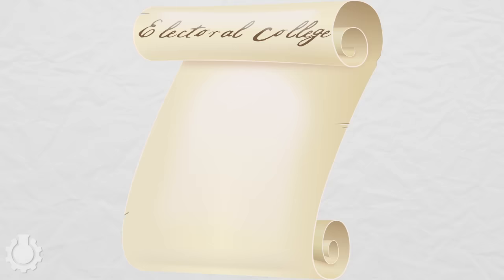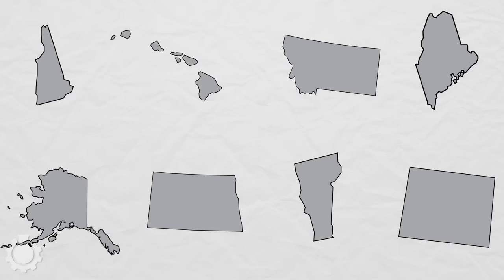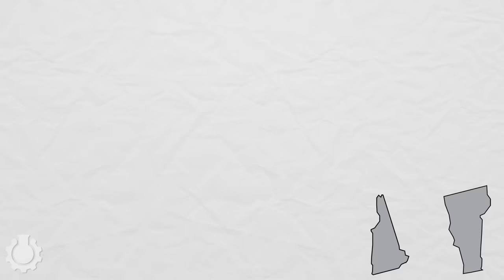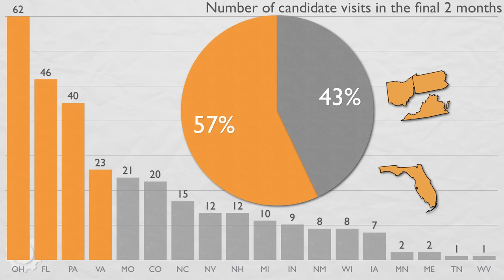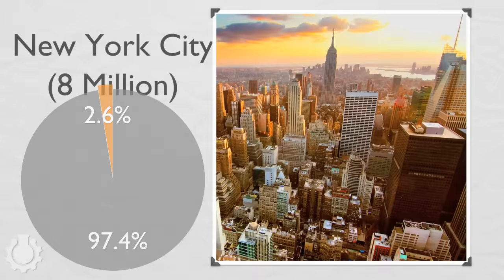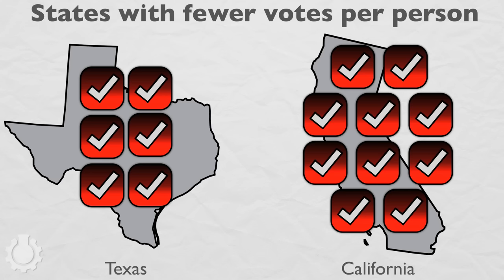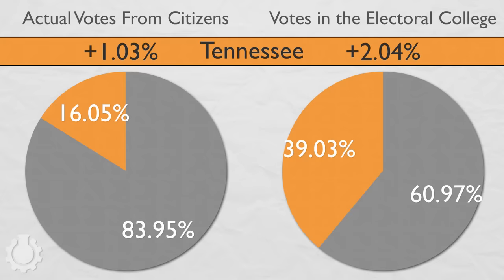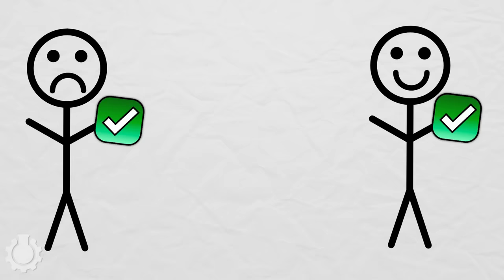The Trouble with the Electoral College